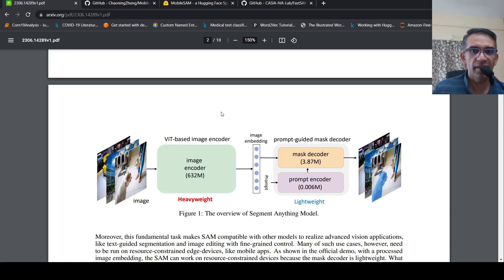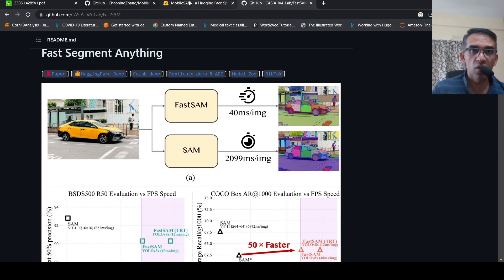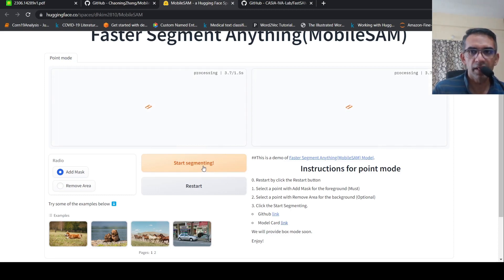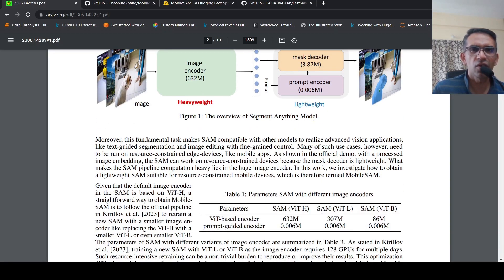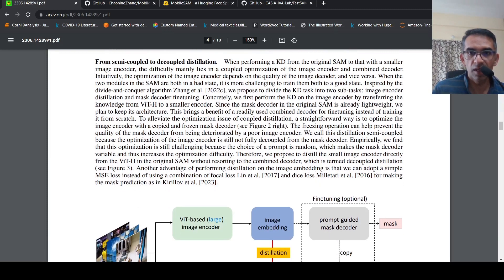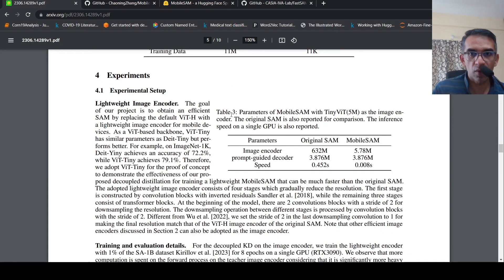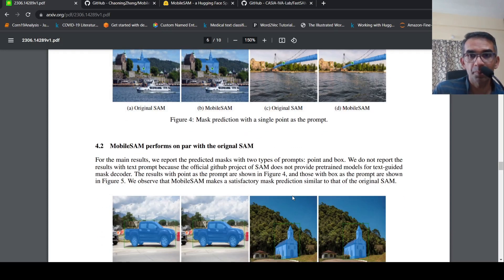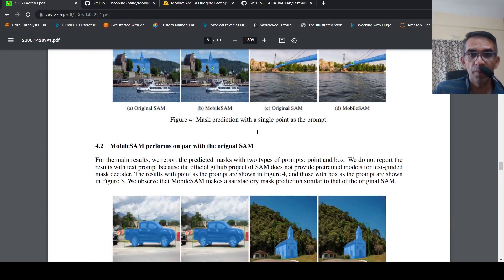MobileSAM LIGHTWEIGHT Segment Anything model FOR MOBILE APPLICATIONS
In this video  I  explain about MobileSAM. The authors  distill the knowledge from the image encoder ViT-H in the original SAM to a lightweight image encoder, which can be automatically compatible with the mask decoder in the original SAM. The training can be completed on a single GPU within less than one day, and the resulting lightweight SAM is termed MobileSAM which is more than 60 times smaller yet performs on par with the original SAM. For inference speed, MobileSAM runs around 10ms per image: 8ms on the image encoder and 2ms on the mask decoder. With superior performance and a higher versatility, our MobileSAM is 7 times smaller and 4 times faster than the concurrent FastSAM, making it more suitable for mobile applications.